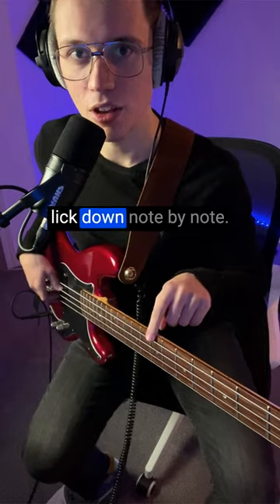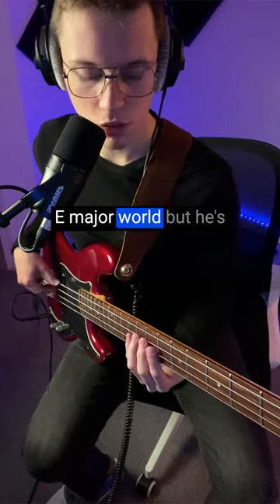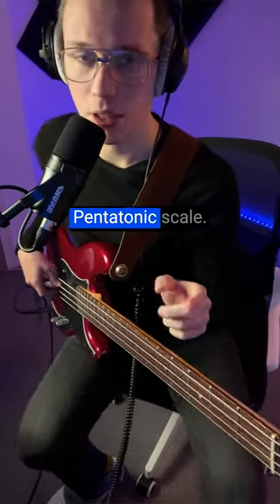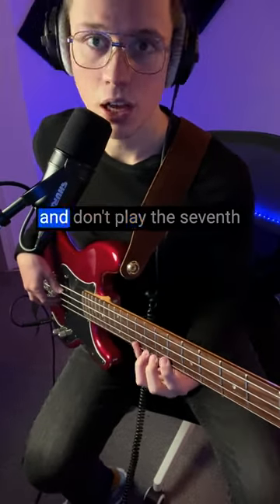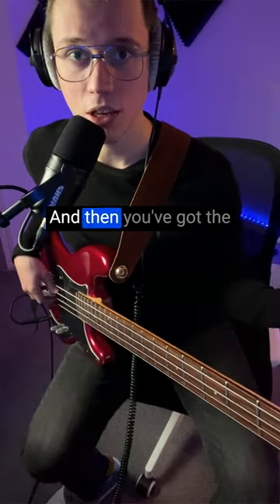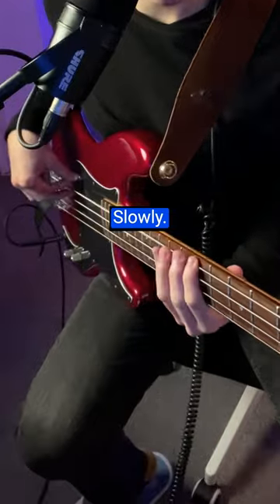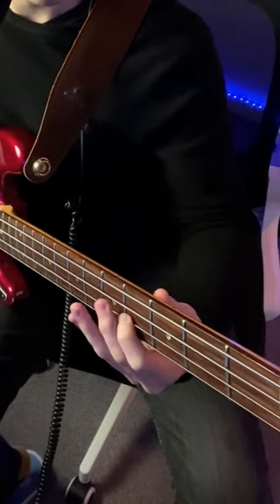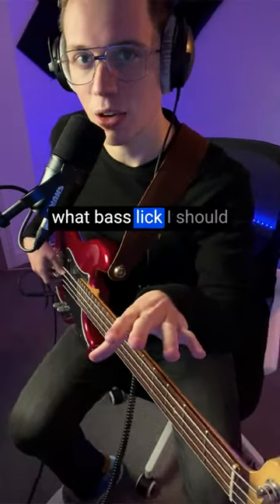Willie Weeks Bass Lick (Everything Is Everything)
Want to study with me? Click this link to join The Bass Mastermind!